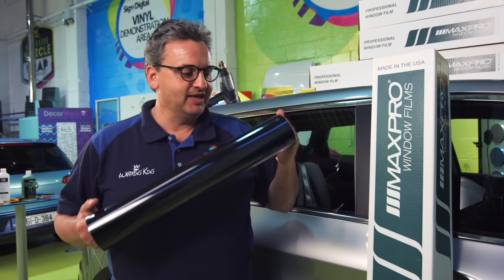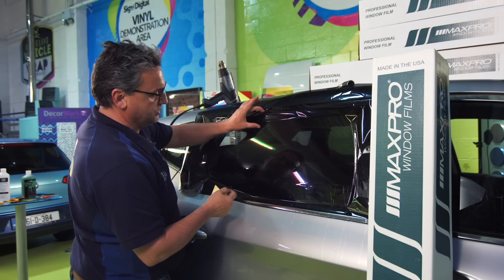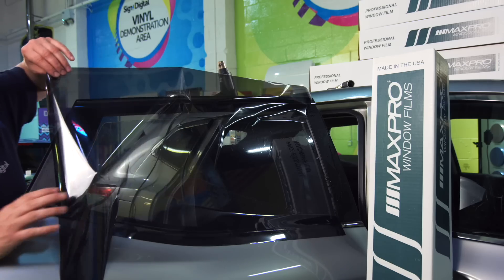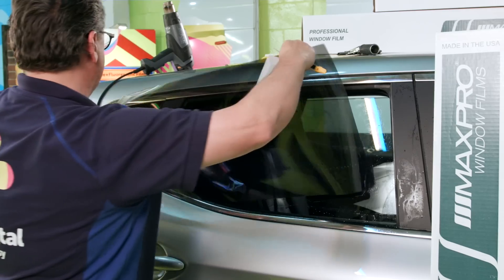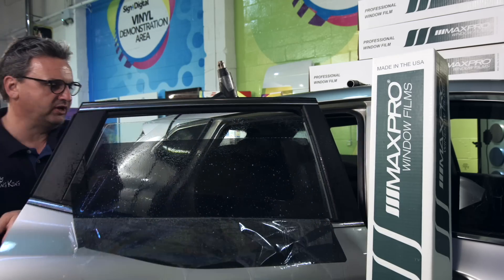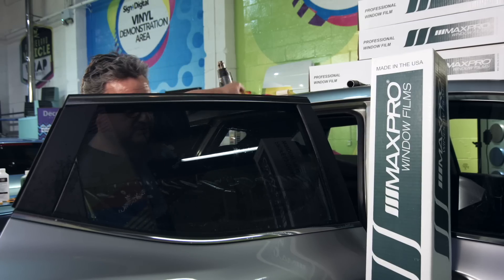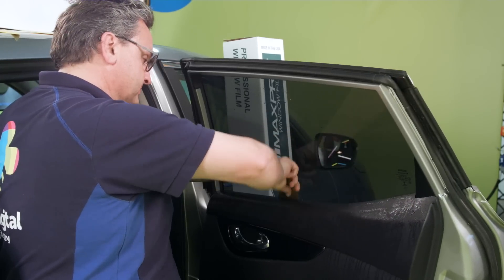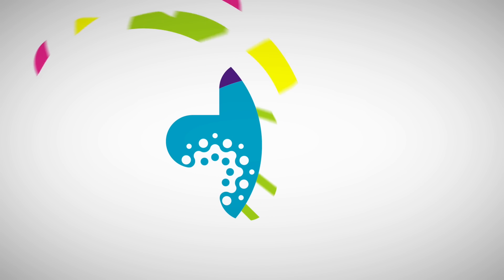How to Tint a Side Window with MAX PRO Window Tint Film.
A perfect window tint film application.

For this video we got Ole Solskin a world renowned vehicle stylist to our creative center to go through exactly how he tints a side window. Using MAX PRO film, Ole goes into detail on how to carefully apply a flawless window tint that will last and have no issues.

 If you're new to tinting or even if you're experienced, we guarantee you, there'll be something in this video that will be new to you. Enjoy!